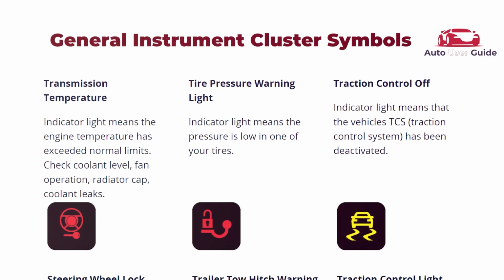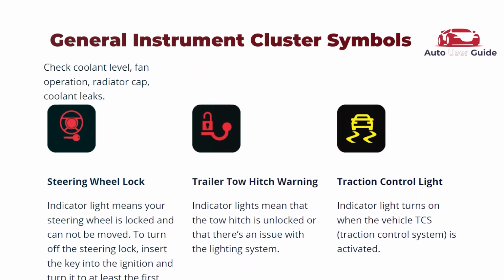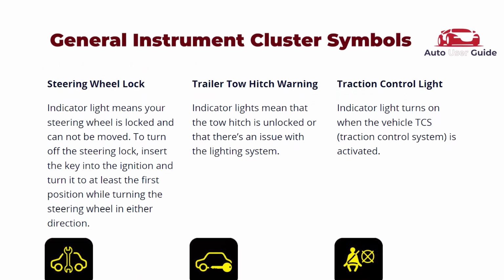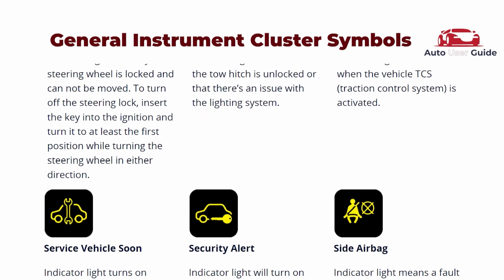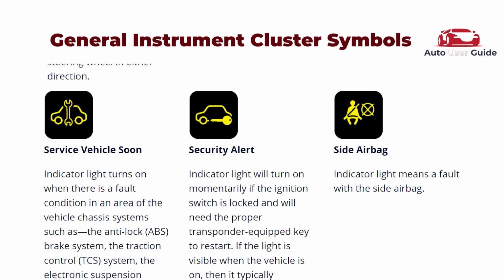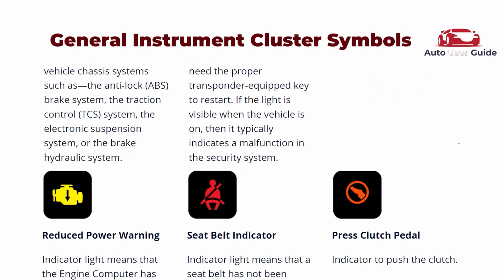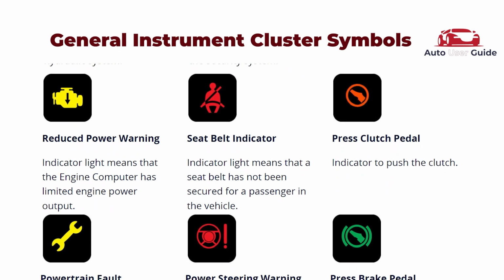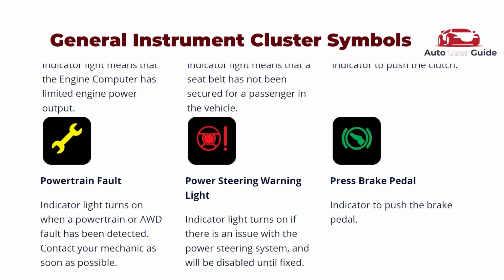2019 FORD ESCAPE : Cluster & Dashboard Warning Indicators Guide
In this video, we walk you through the cluster and dashboard warning indicators for the 2019 Ford Escape. Learn about the key warning lights and symbols that may appear on your dashboard and what actions to take when they do.

From engine alerts to brake system warnings, understanding these indicators will help you maintain your Escape in top condition and avoid potential issues. This guide is essential for all Ford Escape owners to help troubleshoot and stay on top of vehicle health.